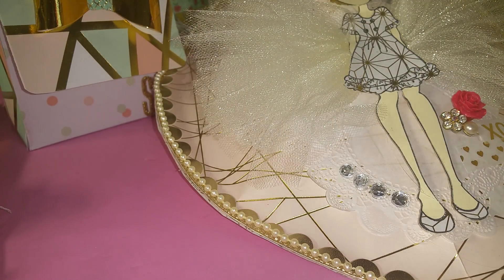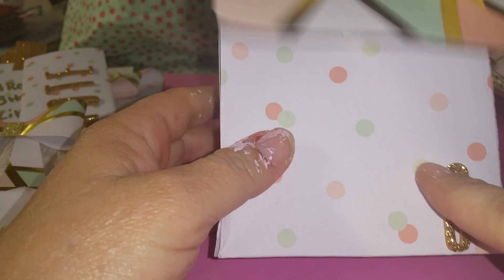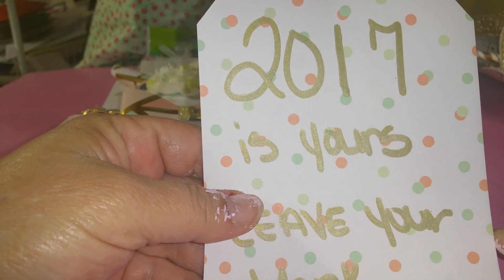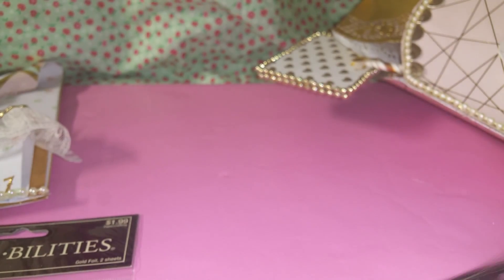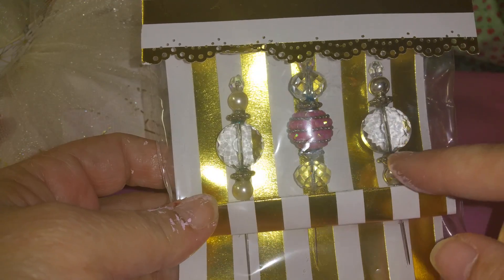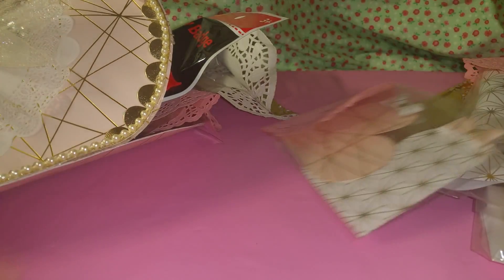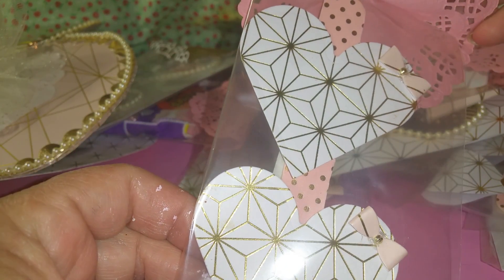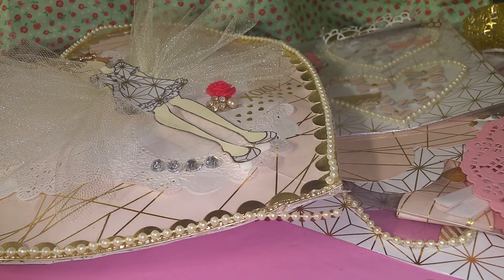Project share with Shenequa 💖 Lalas Creations12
This was a swap from our FB group 50 shades of crazy crafters. Super fun group w some amazing crafters! Drama free!